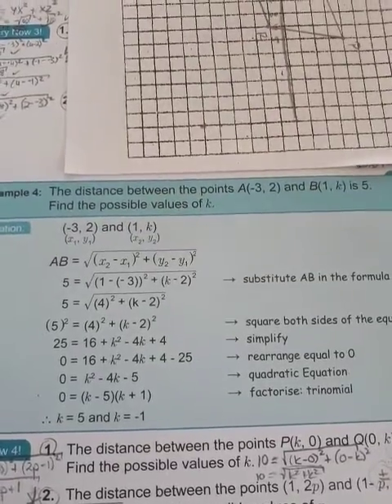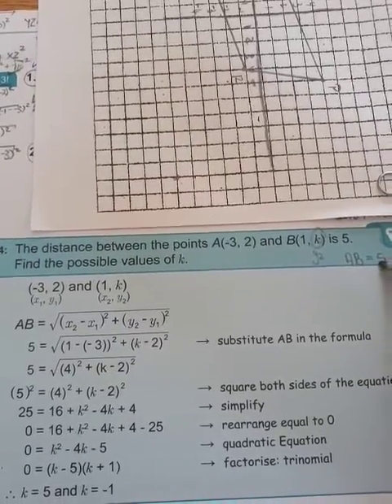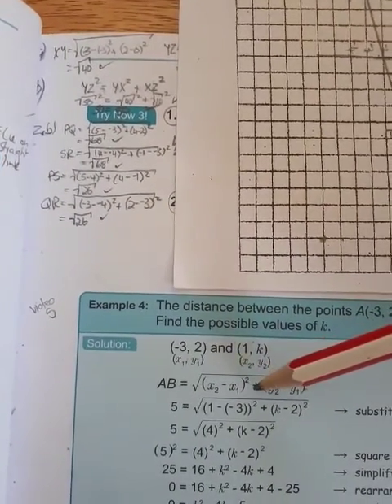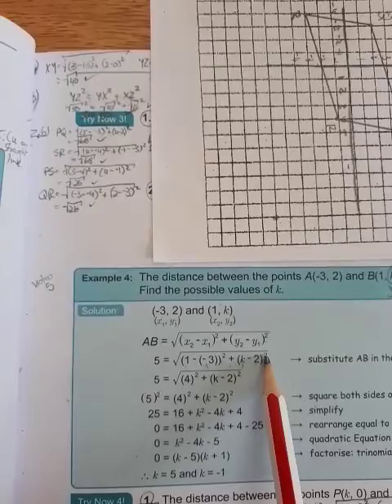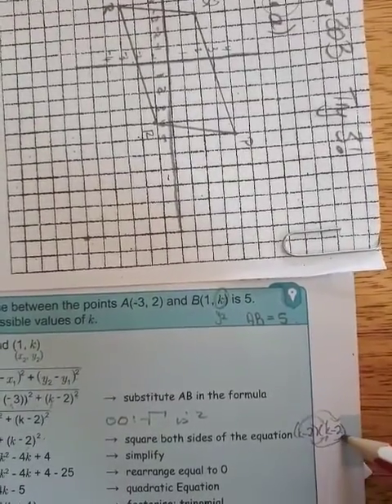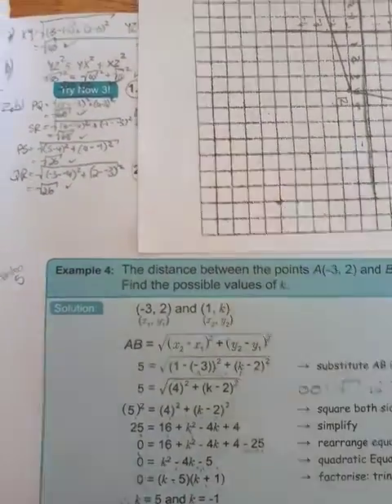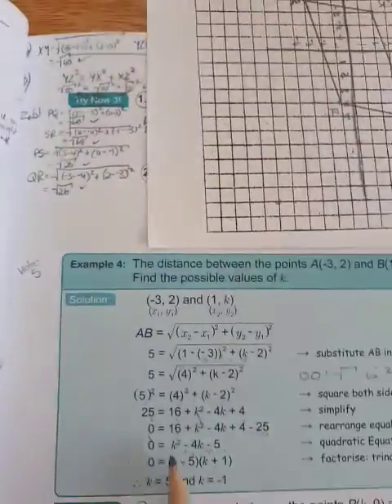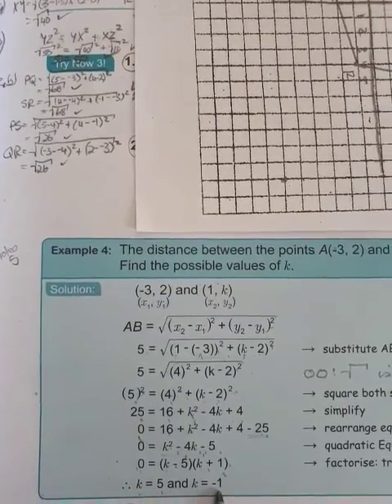Length of line segment and one coordinate given; find the y value for the second coordinate